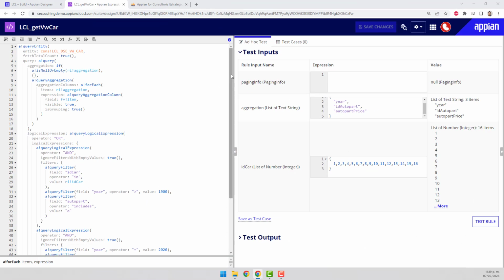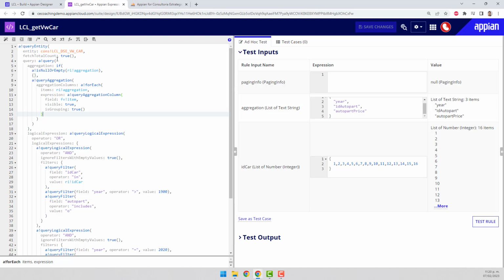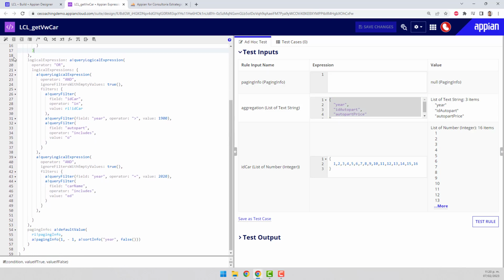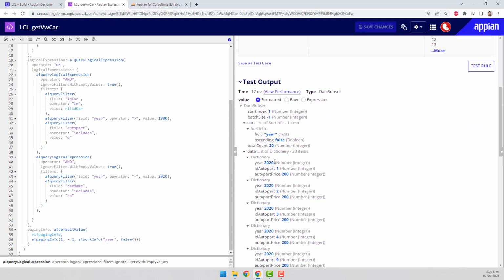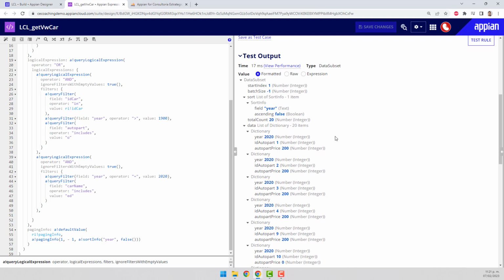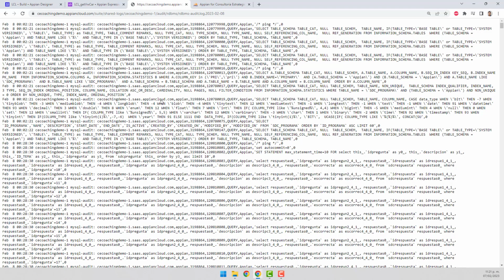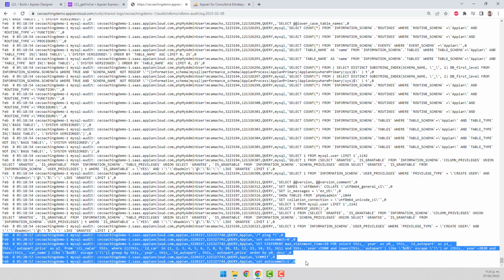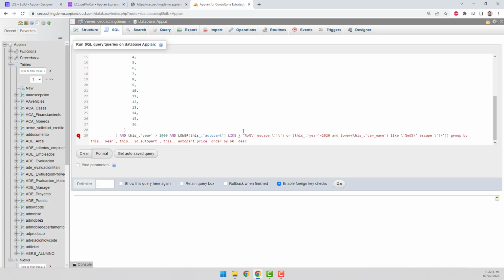Appian Hacks | Appian Query To SQL Query | English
There are a lot of hidden tricks in Appian, come with me to discover them one by one.

Convert your SAIL Queries to SQL Queries!